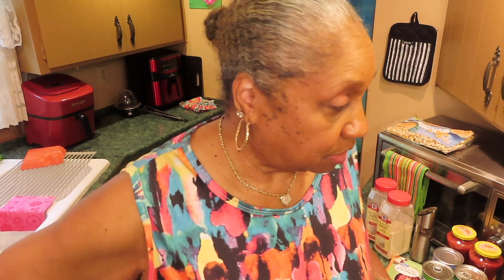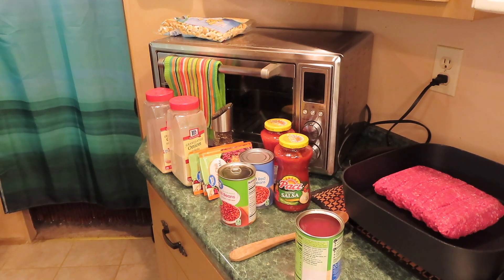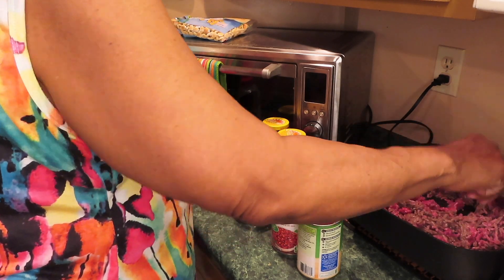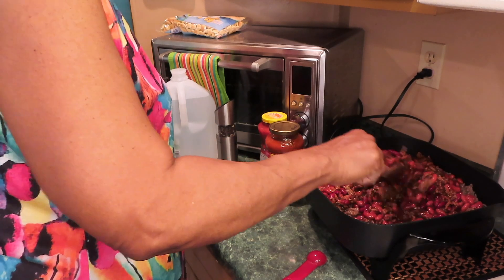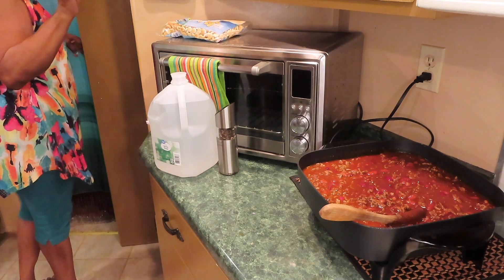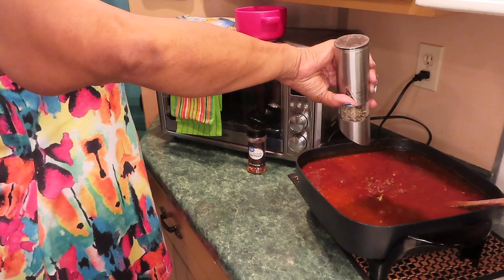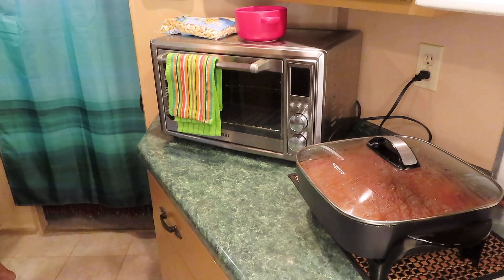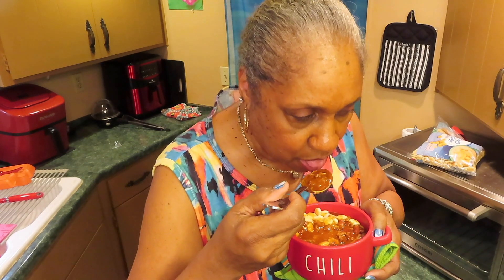MzBrazell's Savory CHILI 🌶️ 🥣 / Presto Electric Skillet - #4108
Presto Electric Skillet
💓MAILING ADDRESS:
shop/MzBrazell
MzBrazell’s AMAZON STORE